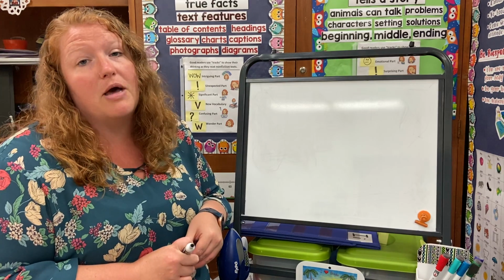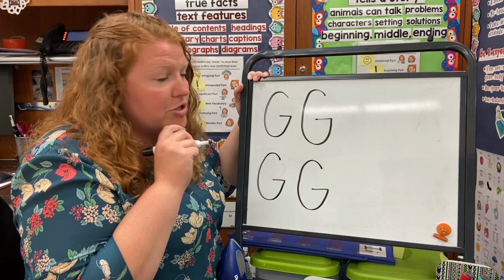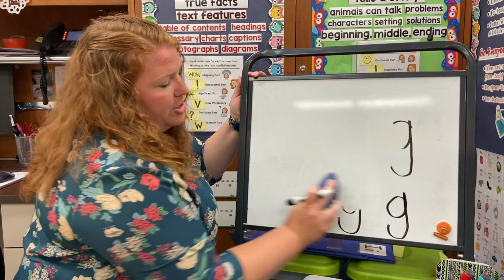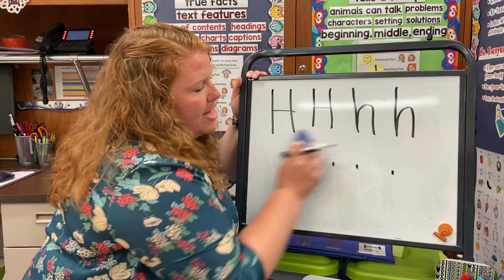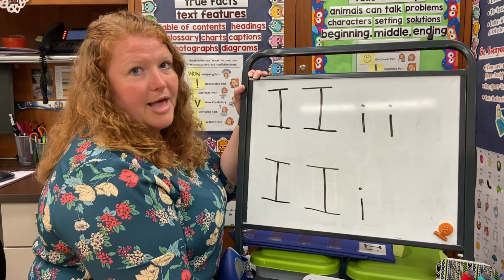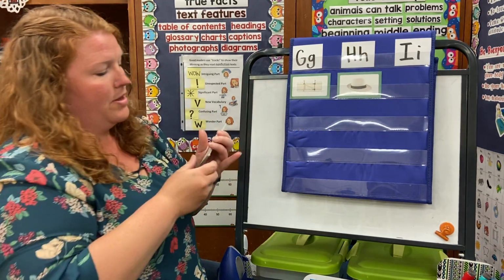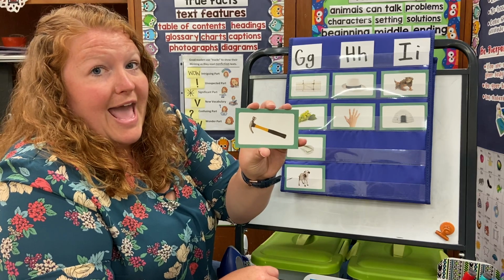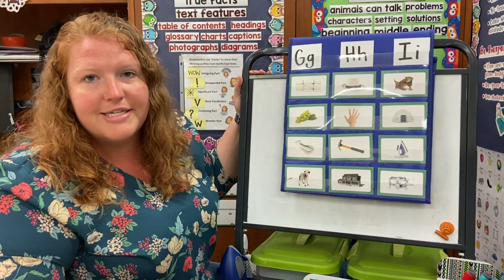Letters #4: G, H, & I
In this video, we learn about the letters G, H, & I.  We learn how to correctly form the letters, what sound they make, and do a picture sort with all the letters.